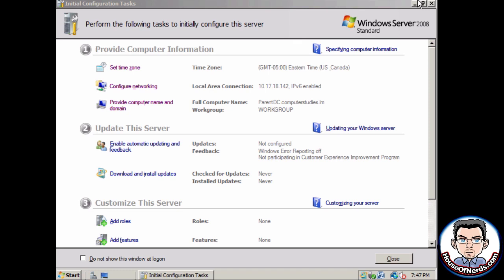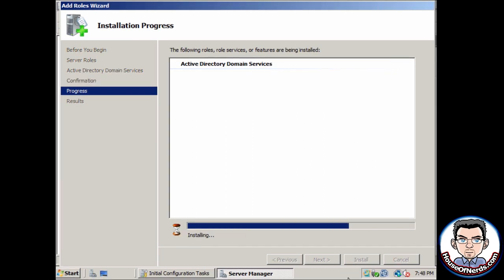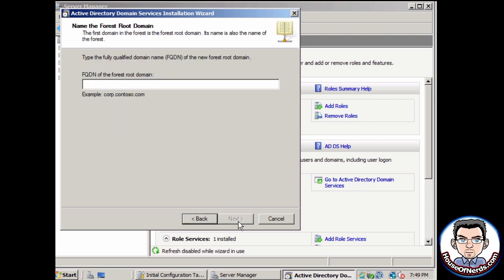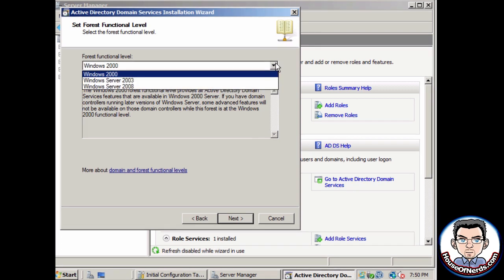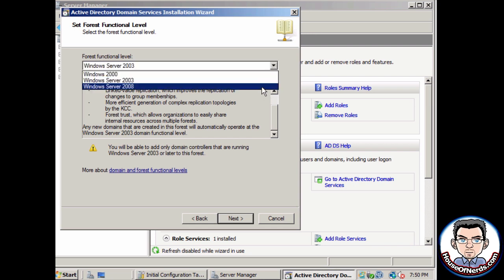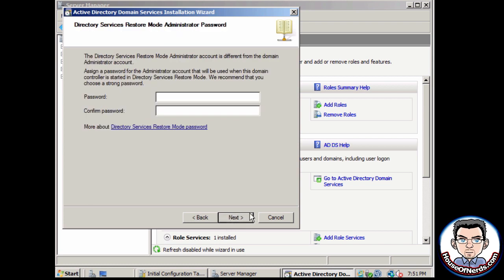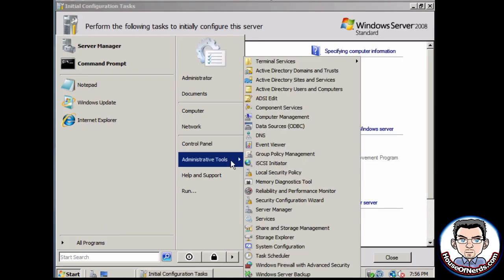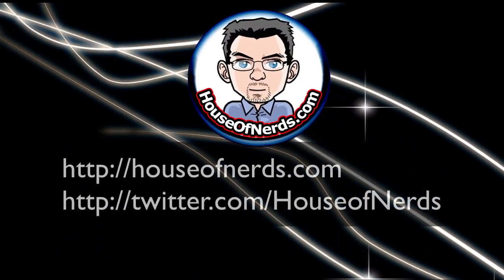Installing Active Directory Using Windows 2008 Server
This video illustrates the installation of Microsoft Active Directory, and descirbes the differences between the various forest functional levels.